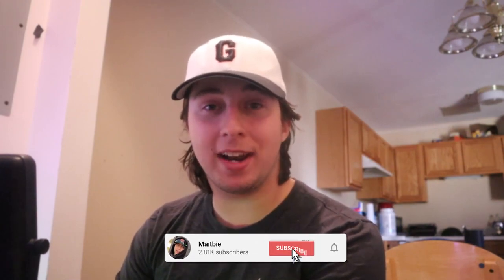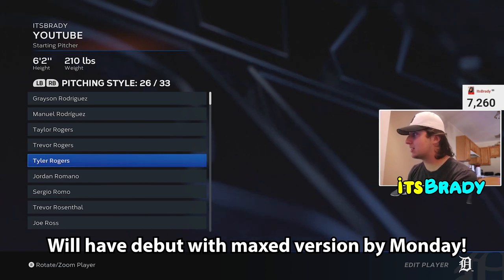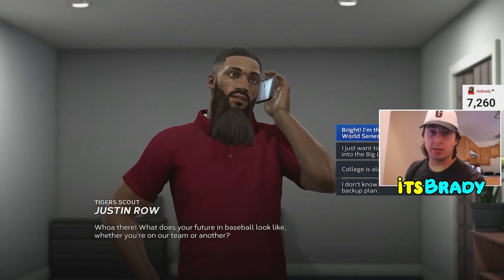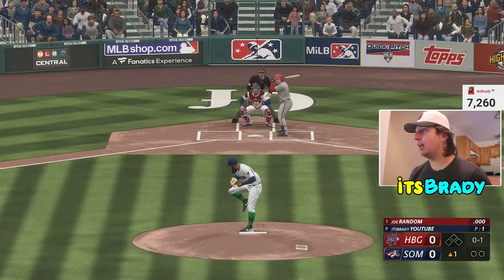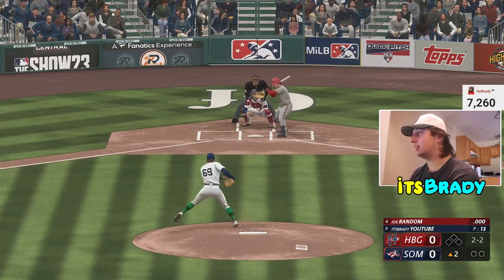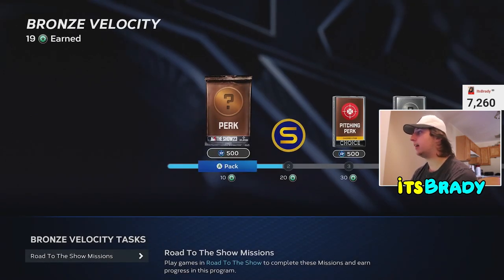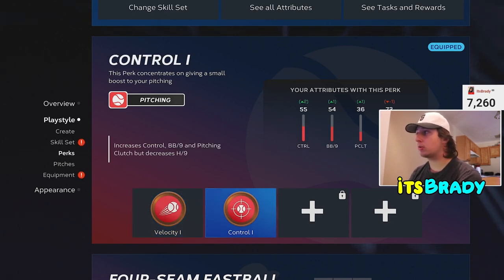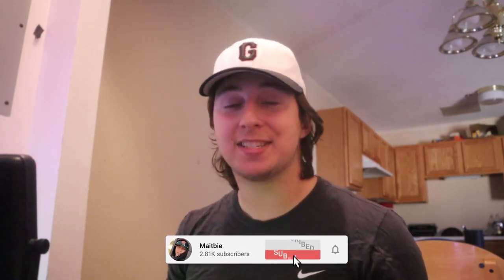GLITCHIEST OVERPOWERED PITCHING BALLPLAYER BUILD MLB the Show 23 Diamond Dynasty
THE NEW BEST BALLPLAYER BUILD